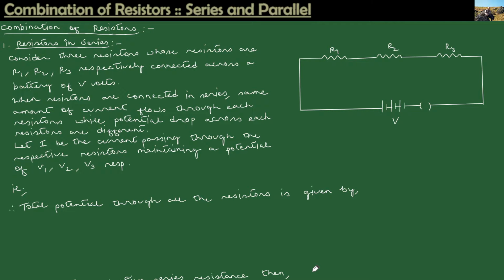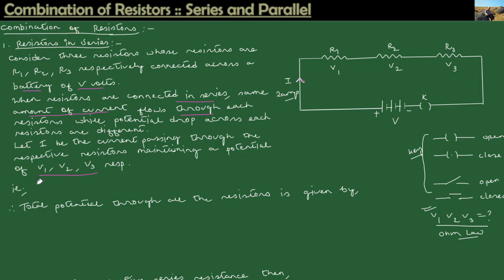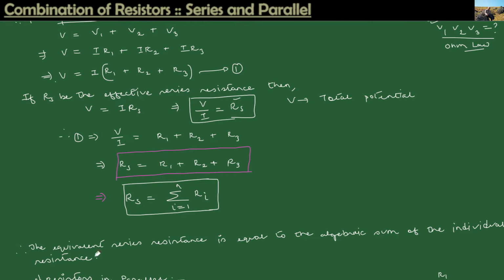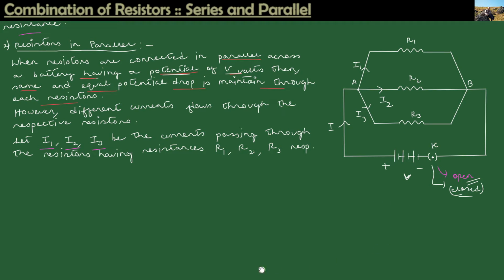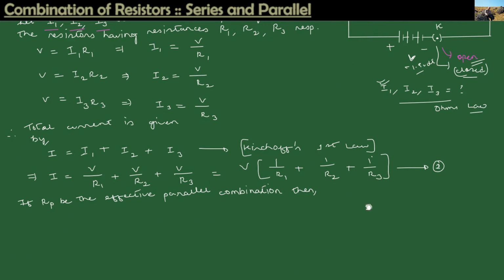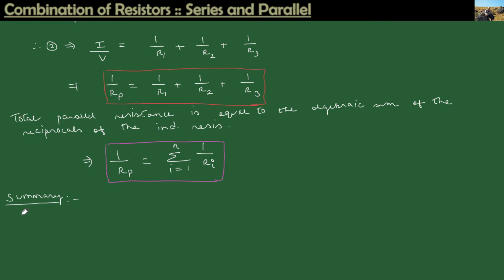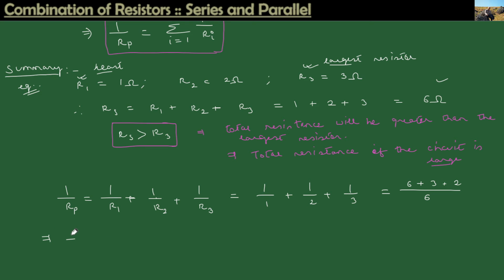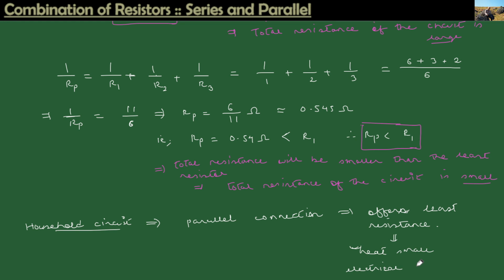Combination of Resistors :: Series and Parallel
Combination of Resistors are of two types viz., Series and Parallel.

The resistance of the circuit will be more when resistors are connected in series and it will be less when resistors are connected in parallel.